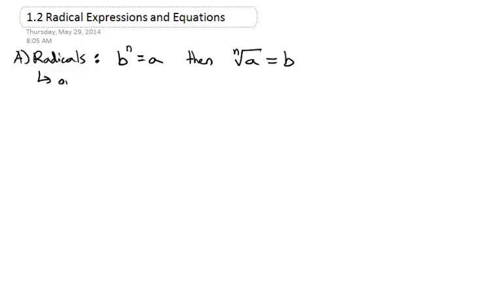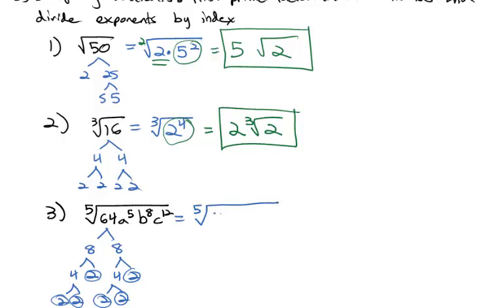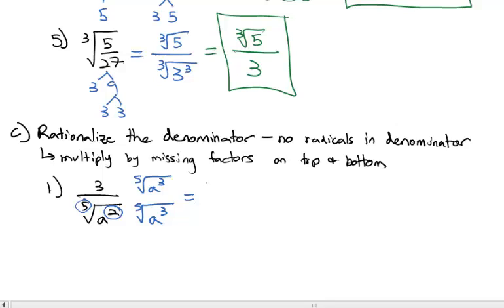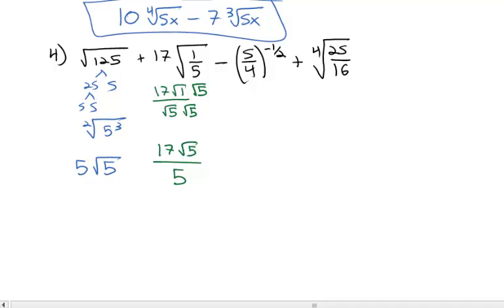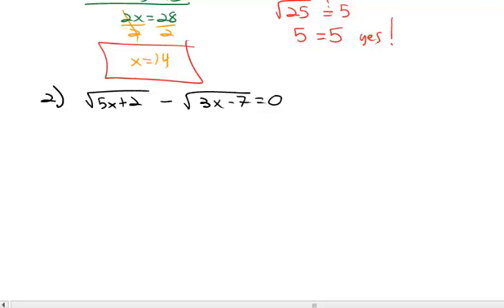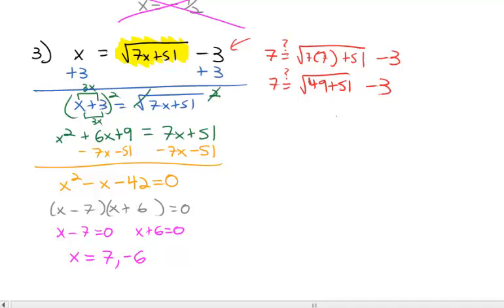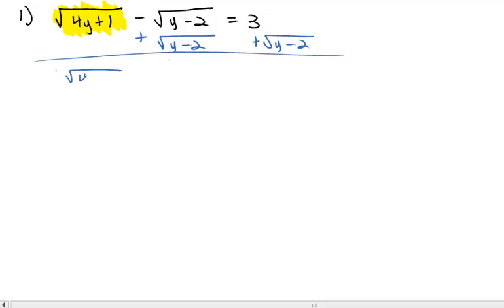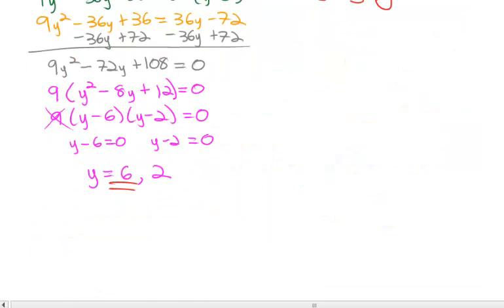PreCalc 1.2 Radicals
Simplify Radicals and sovle radical equations